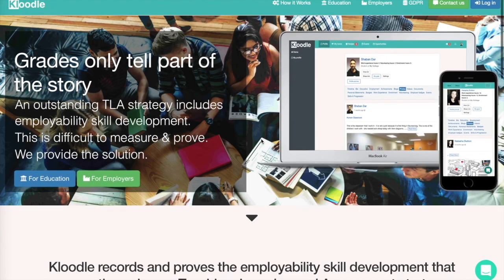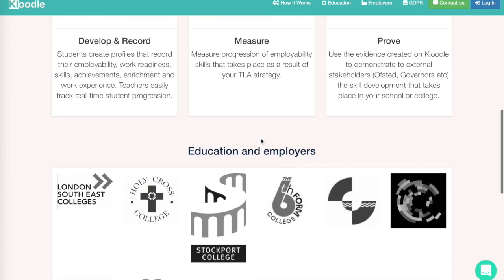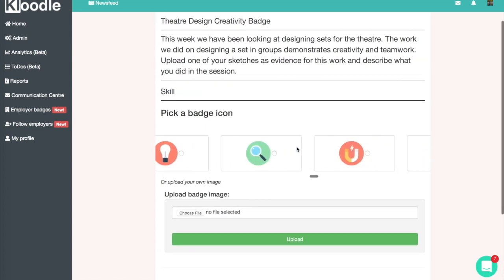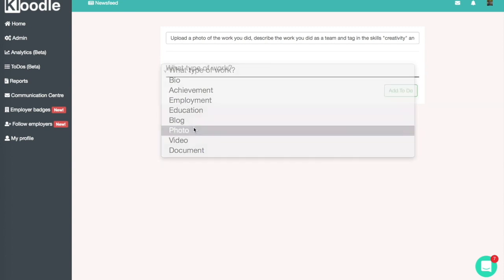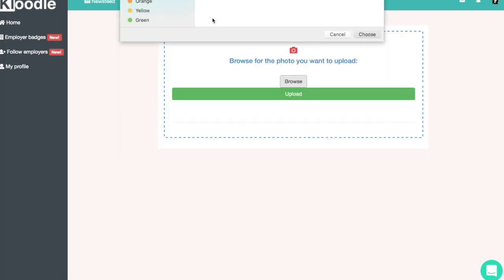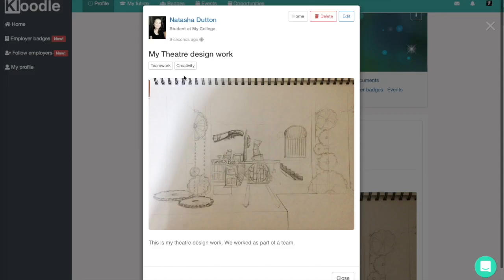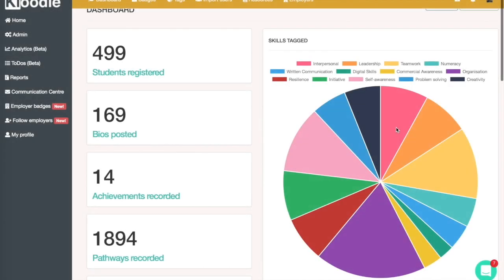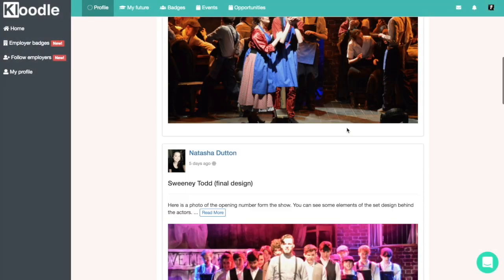Kloodle How It Works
A brief overview of how Kloodle works